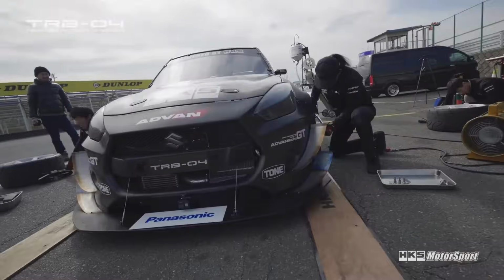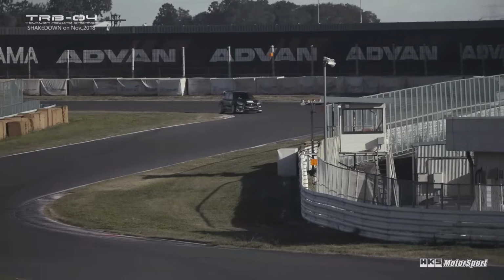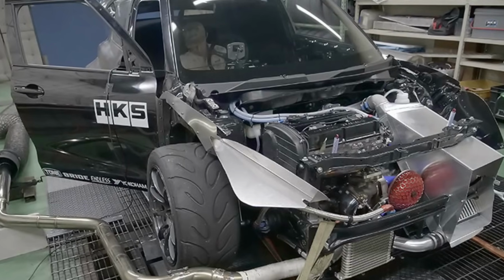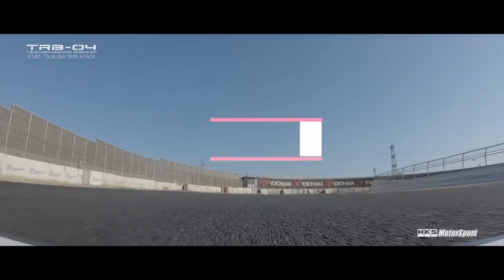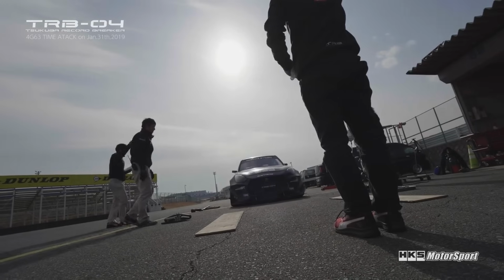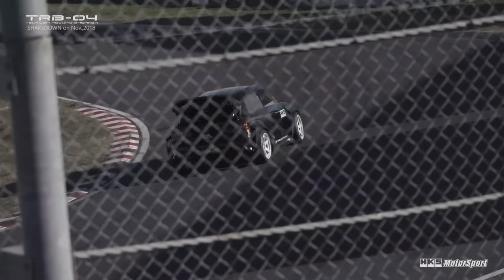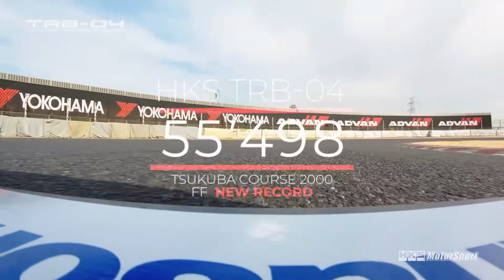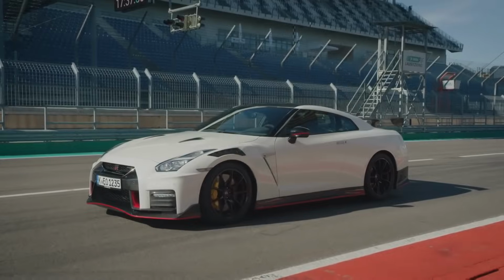HKS TRB-04 Suzuki Swift faster than R35 GTR Nismo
HKS Japan really know how to make a fast car and the TRB-04 is one of them. After the videos I did on the Yaris GR I really wanted to share this Nissan GTR Suzuki Swift with you to highlight just how awesome HKS are at tuning JDM cars in Japan. Not only is it faster than a GTR but its quicker than the Nissan GTR Nismo edition which is even more indredible.